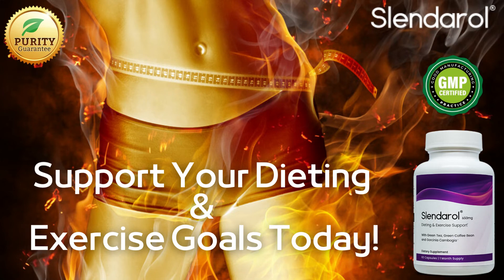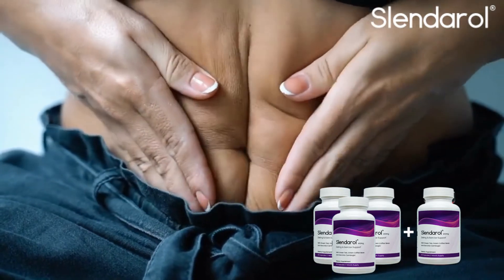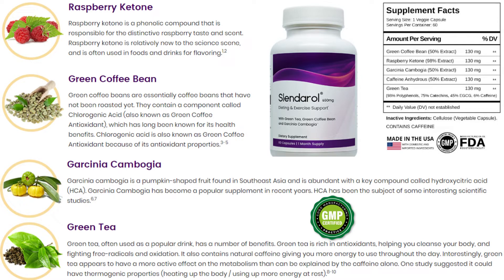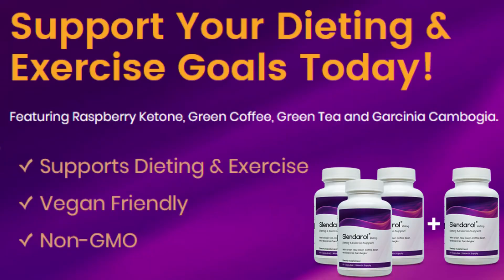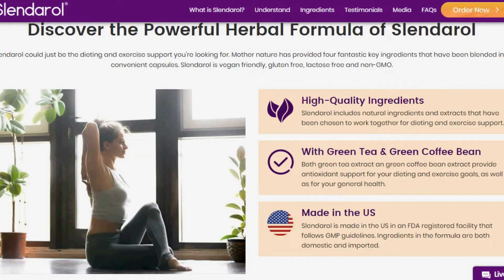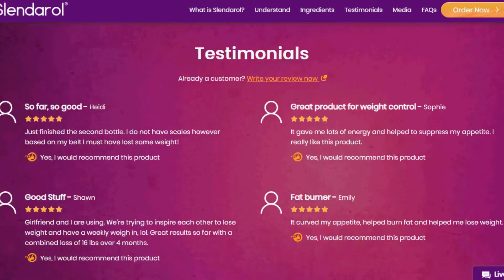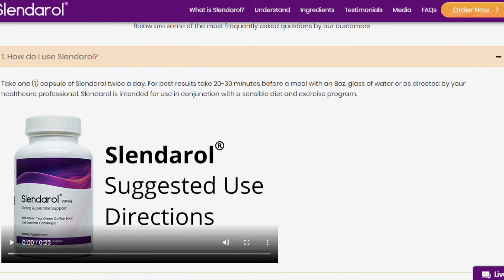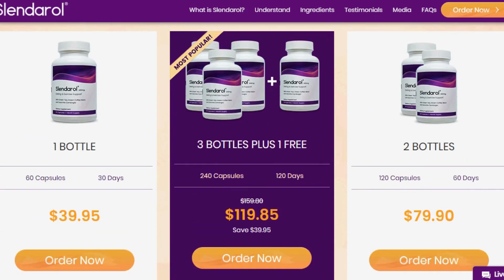Slendarol Review - Dieting And Exercise Support - ((THE TRUTH REVIEW!)) - Slendarol Ingredients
⭐️What is SLENDAROL ?
Is a totally natural and safe product, that helps to support your exercise and dieting goals. Adding SLENDAROL Supplement to your diet, may just give you the springboard you're looking for.
SLENDAROL Supplement includes natural ingredients and extracts, that have bem chosen to work together for dieting and exercise support. That product contains green tea extract and green cofee bean extract, provide antioxidant support for your dieting and exercise goals, as well as for your general health.

⭐️How do i use SLENDAROL SUPPLEMENT ?
Take one capsule of SLENDAROL twice a day. For best results, take 20-30 minutes before a meal with an 8oz. glass of water or as directed by your healthcare professional. SLENDAROL is intended for use in conjuntion with a sensible diet exercise program.

⭐️How many capsules are in 1 bottle of SLENDAROL ?
Contains 60 capsules in every bottle. This is equivalent to a 1-month supply.

⭐️Do i need to change my lifestyle to use SLENDAROL?
While you don't necessarily need to make any lifestyle changes, it's recommended that you maintain a balanced diet with regular exercise.
Your diet is a fundamental influencer for weight management. While there are many kinds of popular diets that cater do different needs, nearly all diets will include of some form of calorie ontake control. Restricting calories ins a simple way to start burning fat.